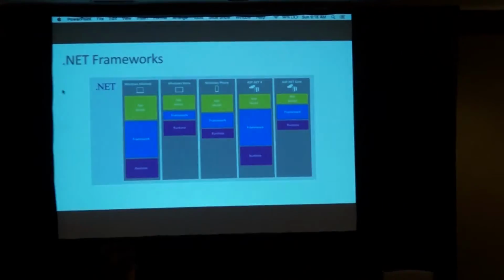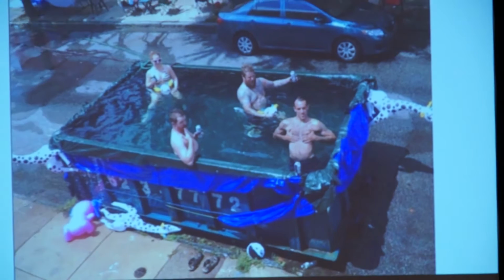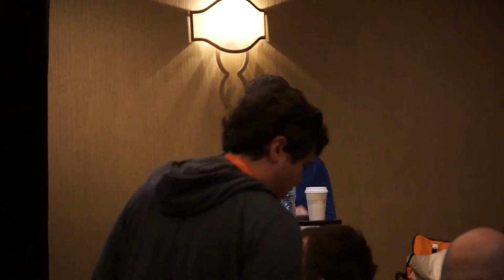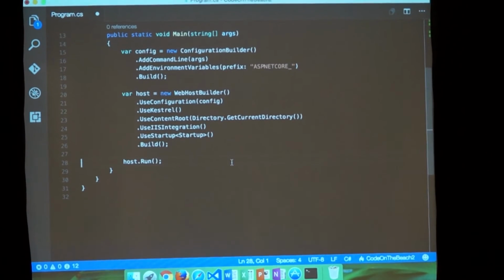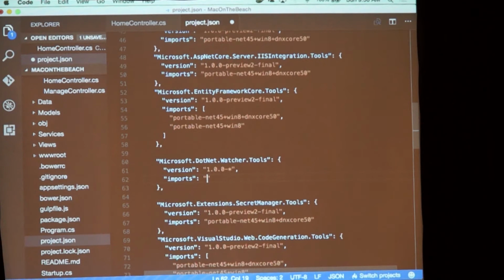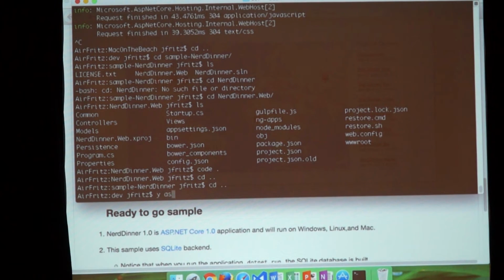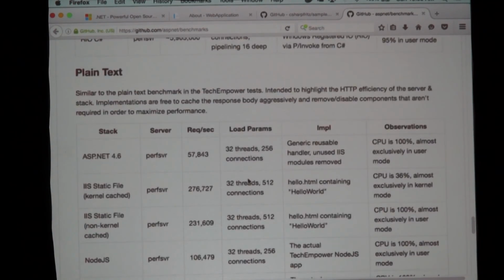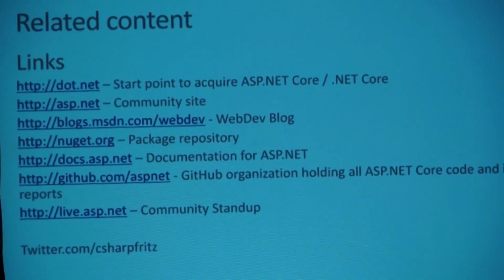Jeffrey Fritz - ASP.NET Core on Mac - Code on the Beach 2016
Are you a web developer that wants to use ASP.NET and haven’t because you want to run on Linux or OSX? In this demo filled session lead by one of the ASP.NET program managers we will show: step-by-step instructions of how to get ASP.NET Core running on a Mac or Linux, how to get the most out of Linux and .NET when writing new code with our favorite Linux editors and we will build out production quality ASP.NET resources running on docker. At the conclusion of this session you’ll have everything you need to collaborate with your friends coding ASP.NET on Windows.